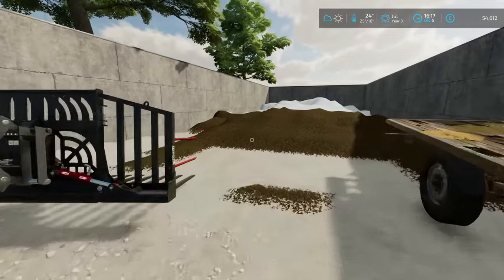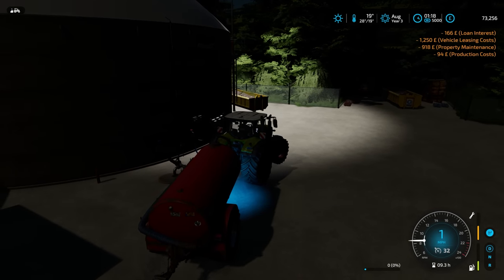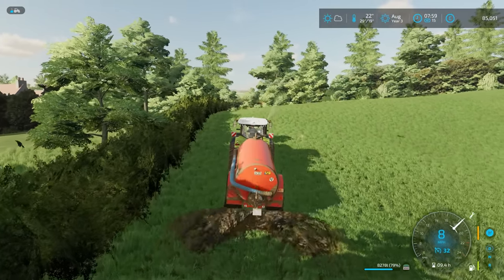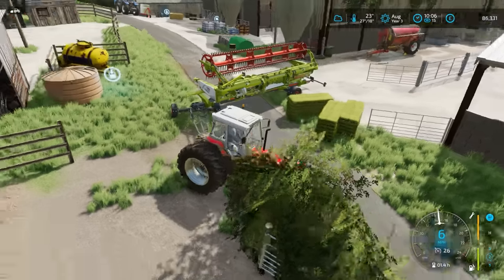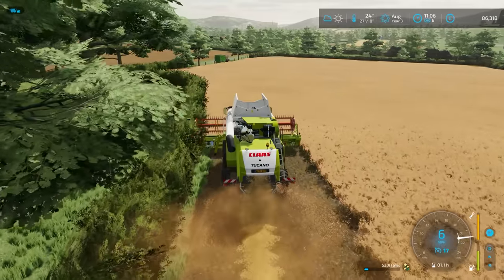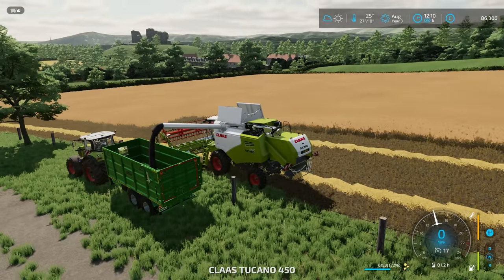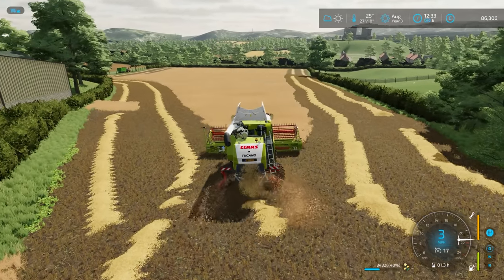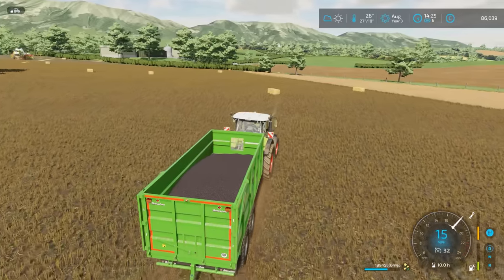STRAW FROM CANOLA?!? | Purbeck | FARMING SIMULATOR 22 - Episode 22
A nostalgic series on Purbeck 22 for Farming Simulator 2022